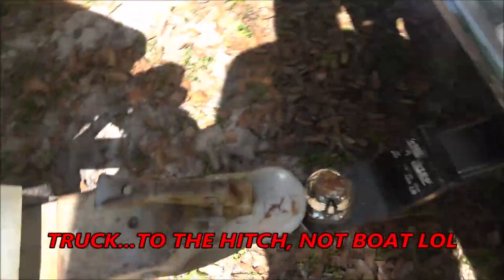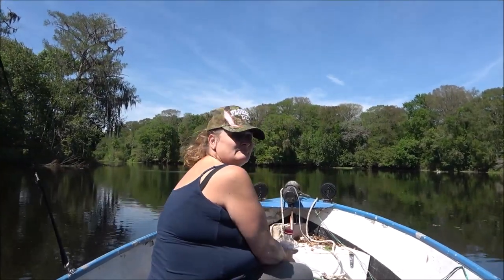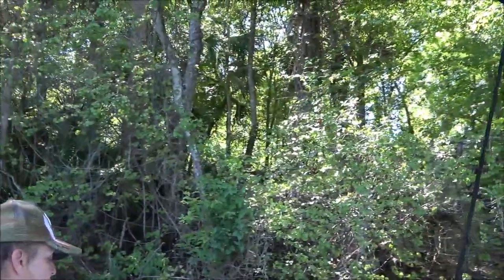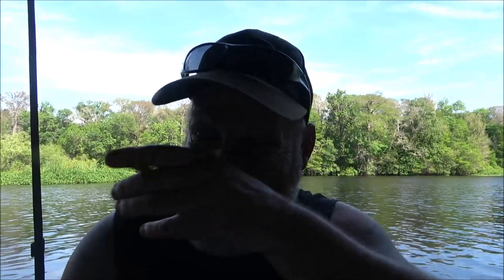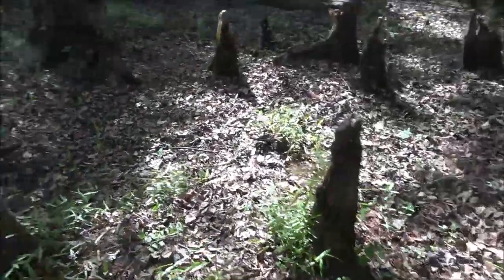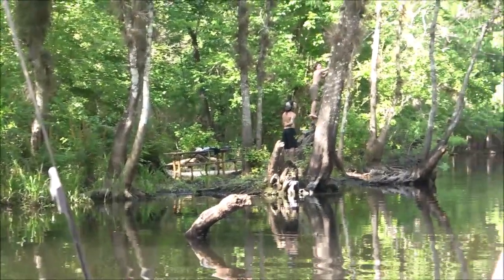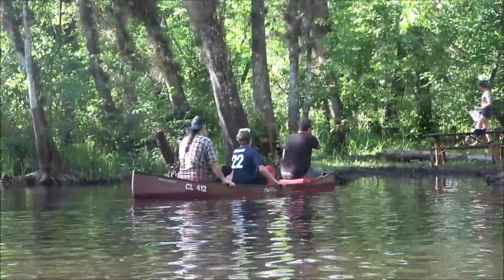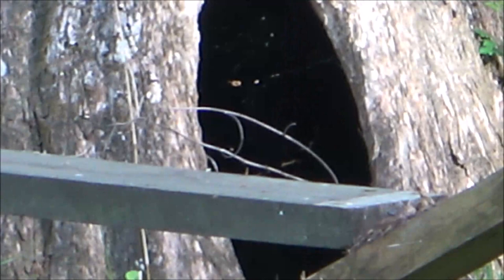Boating Day On The River And Aligator Attack Story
The weather is finally getting better. Thanks for tagging along with us today.